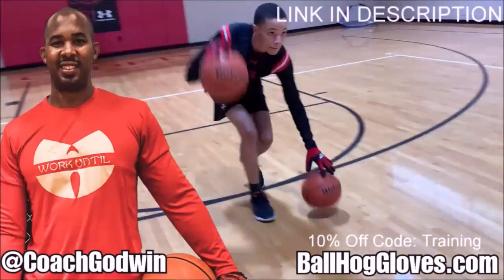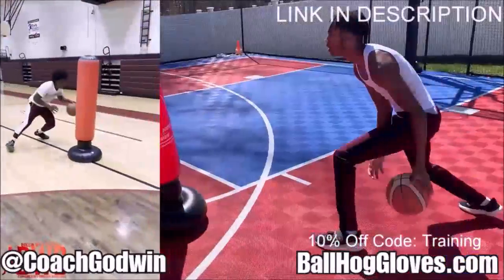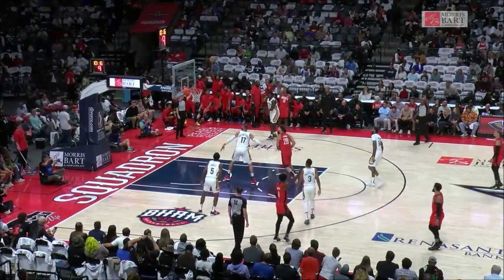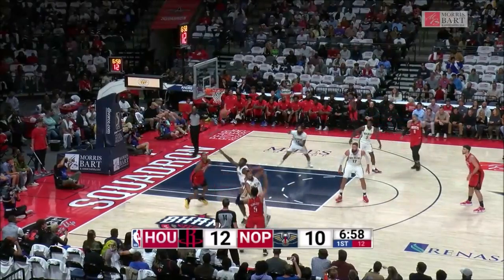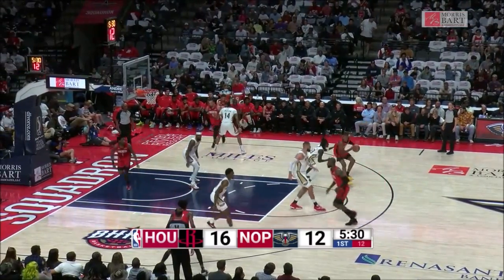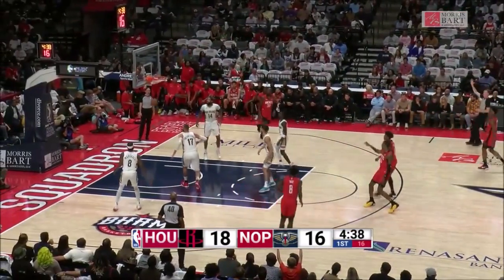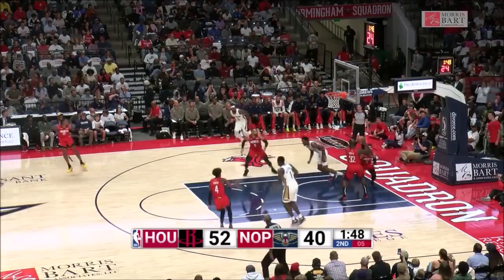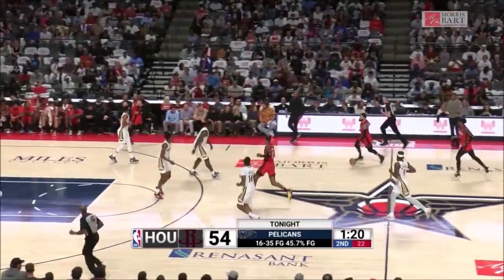Jabari Smith Jr 22 pts 4 threes 9 rebs vs Pelicans 2023 Preseason